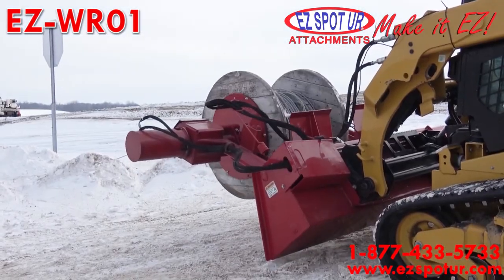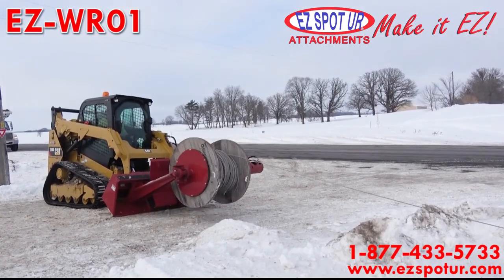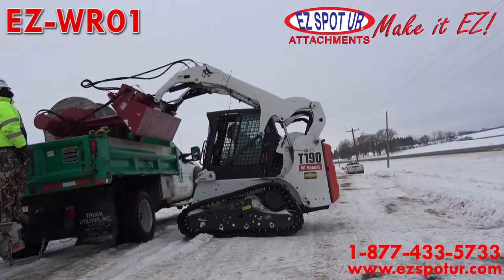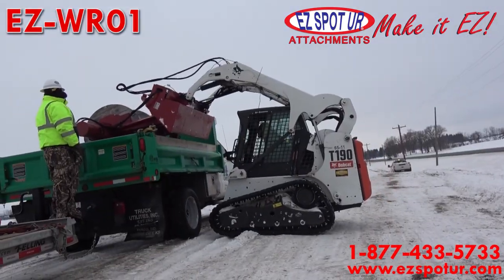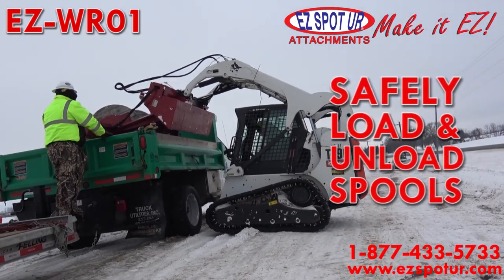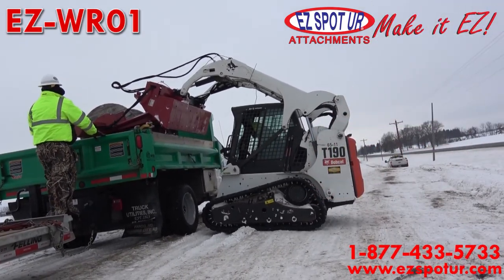Wire Reel 30 Second Video with Audio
The EZ Spot UR Wire Reel is the safest and most efficient way to spool and unspool large amounts of wire in minutes!   for more information!